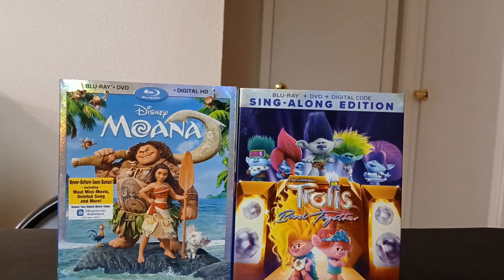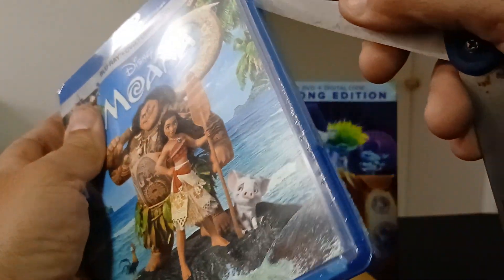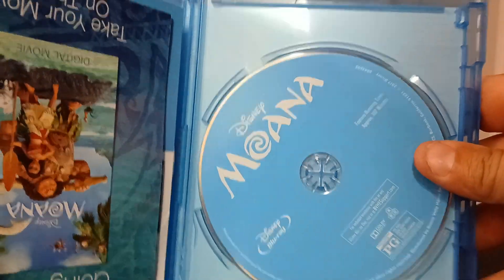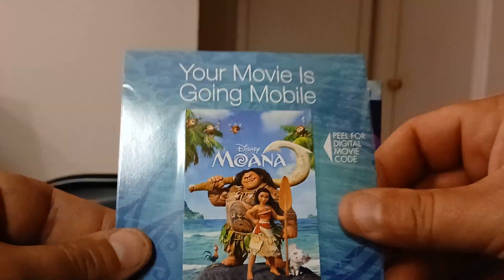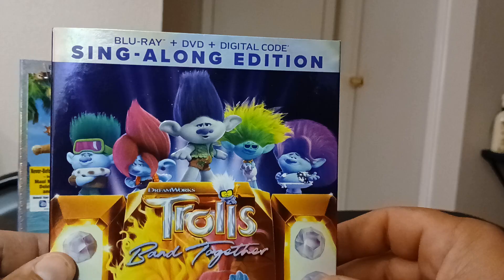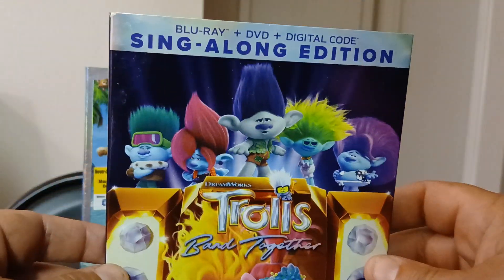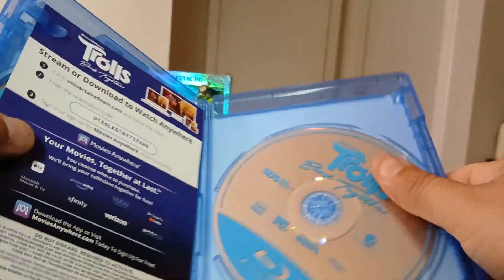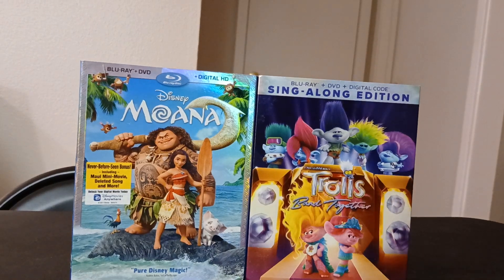"Moana" & "Trolls: Band Together" Blu Ray Unboxing.